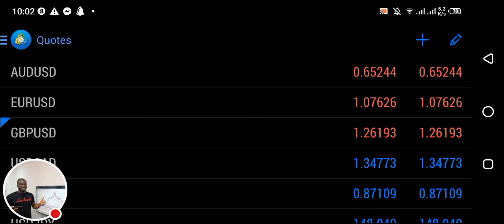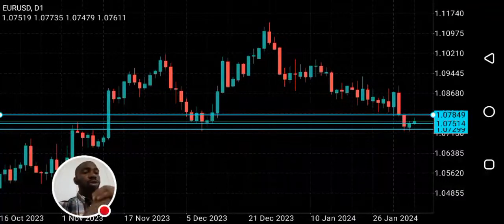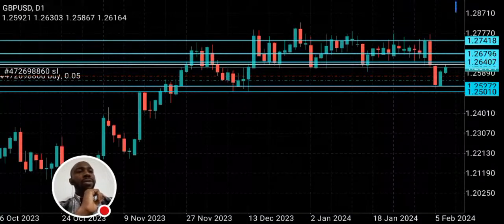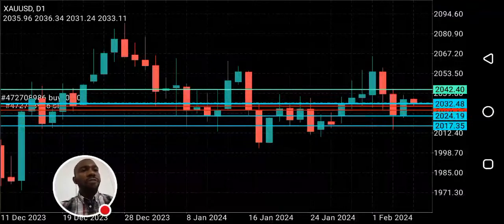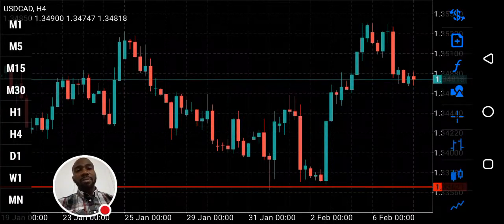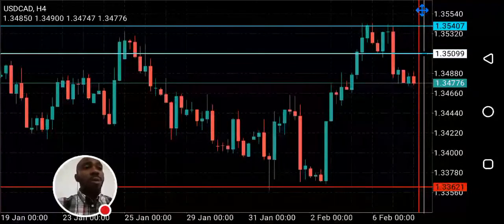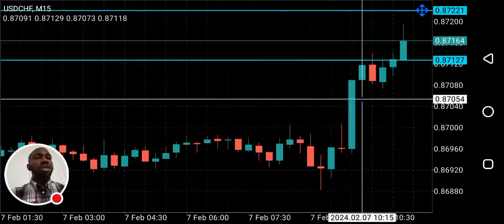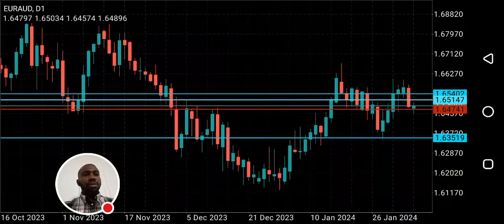Daily Forex Market Outlook|7th February, 2024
Join the daily market outlook session to be informed about current market trends and learn how to analyze and manage risk like a professional trade.